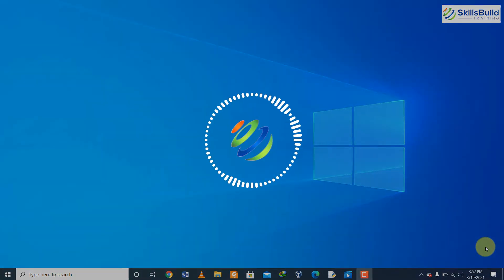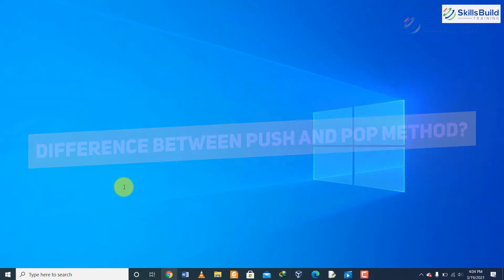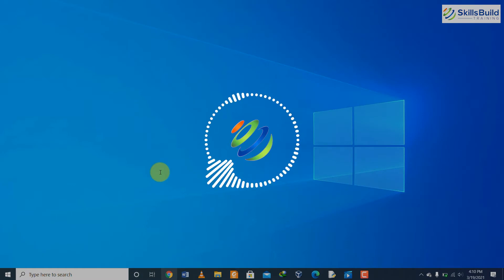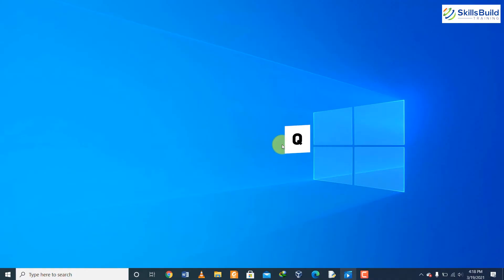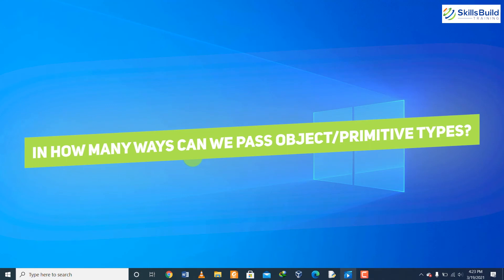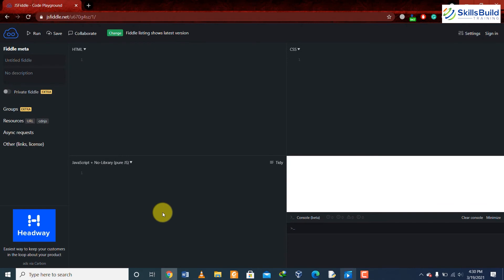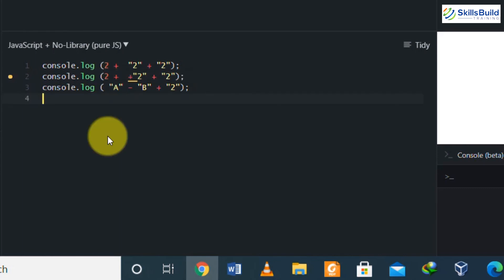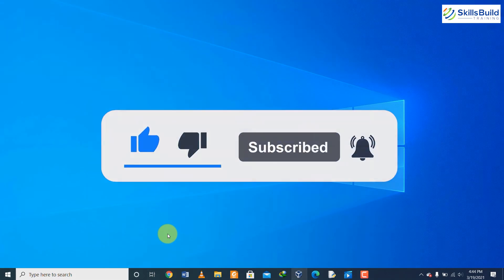Top 20 🔥 Javascript Interview Questions and Answers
In this video we show you the Top 20 Javascript Interview Questions and Answers.

Preparing for your interview with this list of questions and answers will astonish your interviewer, and help you get your Javascript job.

The following are the questions that are answered in the video:

Question #1: Is JavaScript case sensitive?
Question #2: What is the difference between Java and JavaScript?
Question #3: What are JavaScript Cookies”?
Question #4: What is the difference between local and session storage?
Question #5: What is DOM and How is DOM used in JavaScript?
Question #6: What do the push and pop methods do in JavaScript?
Question #7: What are timers in JavaScript?
Question #8: What will be the result of this 4+5+“9”?
Question #9: What does it mean by the scope of variables in JavaScript?
Question #10: What is “this” Keyword?
Question #11: How many types of functions are there in JavaScript?
Question #12: What is the difference between not defined and undefined?
Question #13: What are the possible ways to pass object/primitive types in JavaScript?
Question #14: What are deferred scripts in JavaScript?
Question # 15: What will be the output of the following code when executed?
Question # 16: What will be the output of the following lines of code?
Question #17: What will be the order of output from the following code and why?
Question #18: What will the two functions given below do and return?
Question #19: What will be the output of the following code? Explain it as well.
Question #20: What will be output of the following piece of code?